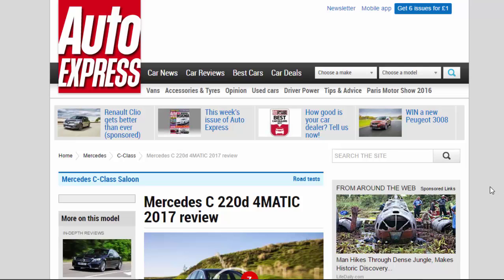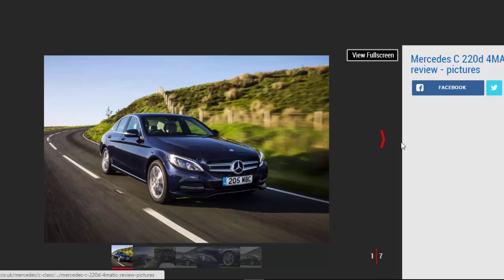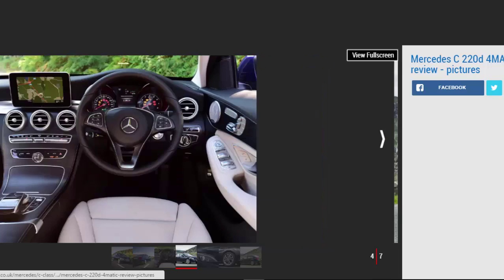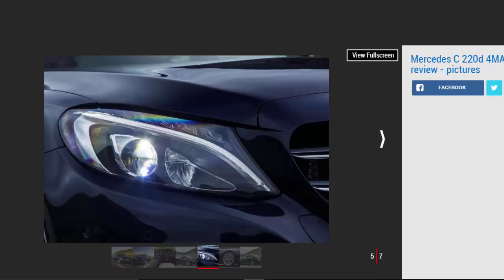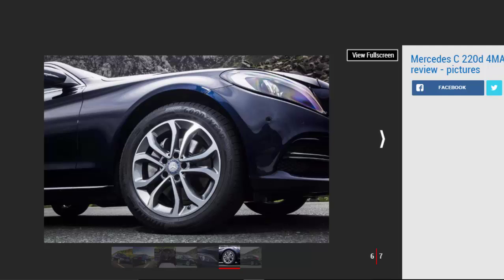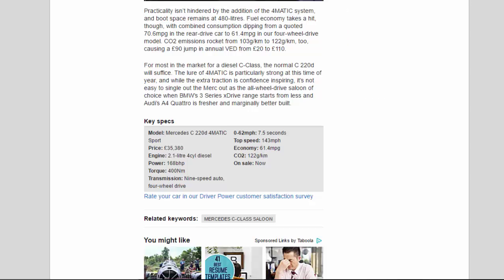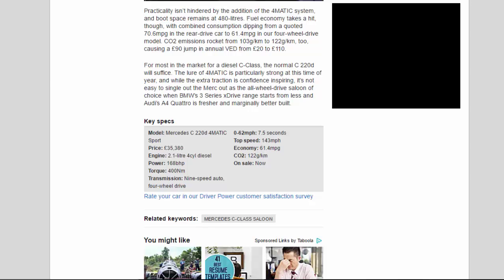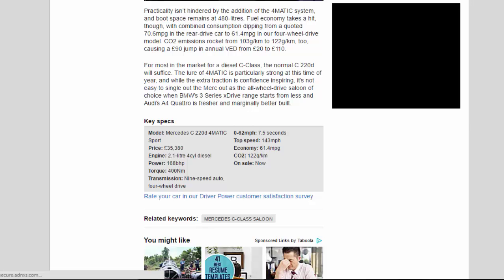Car Review - Mercedes C 220d 4MATIC 2017 Review - Read Newspaper Tv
Read newspaper:
Car review - Mercedes C 220d 4MATIC 2017 review
Source: autoexpress.co.uk